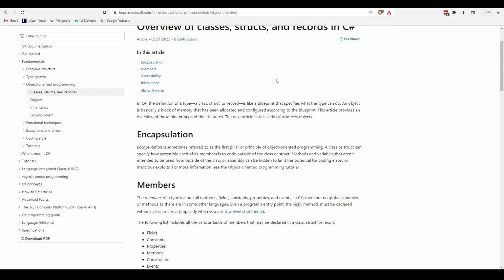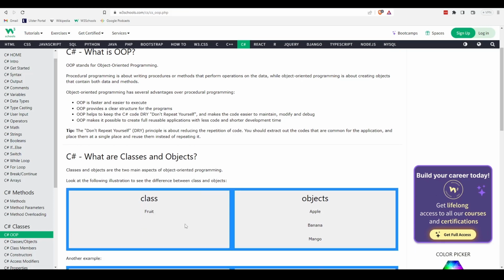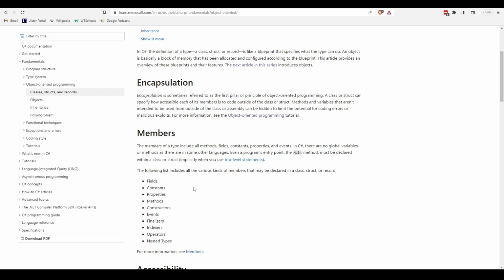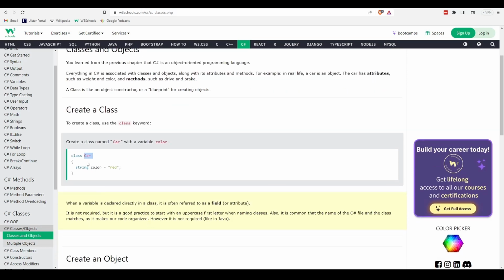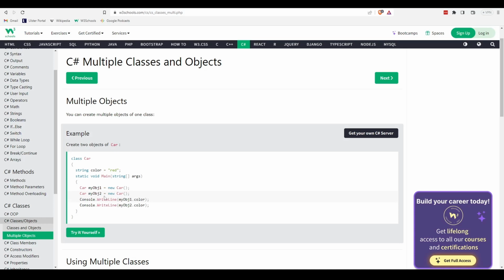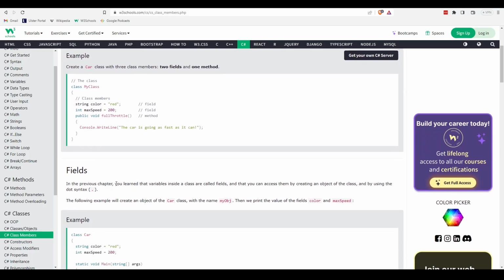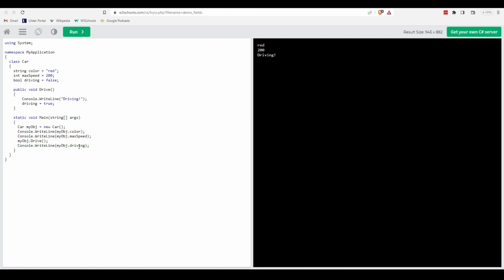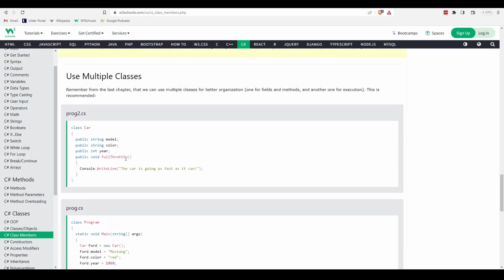Introduction to Classes and Objects in C#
In this video, we introduce the concept of classes and objects in C#.